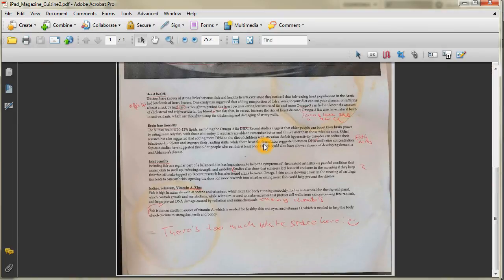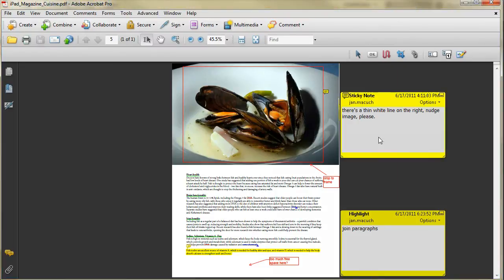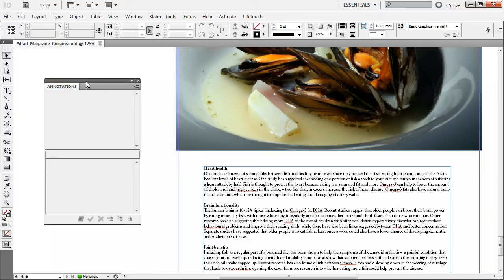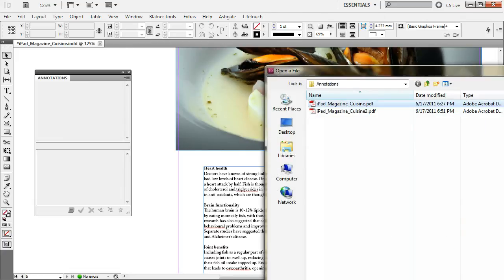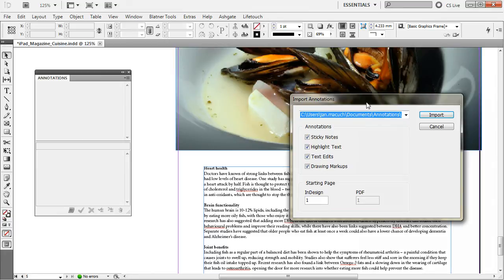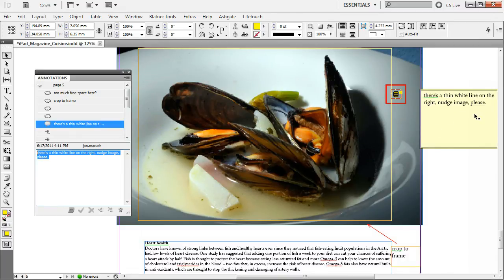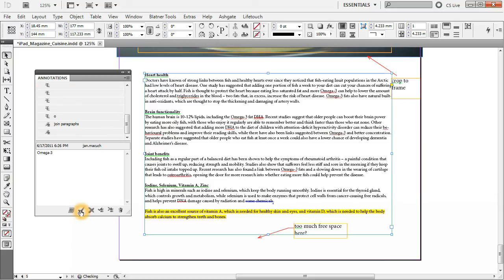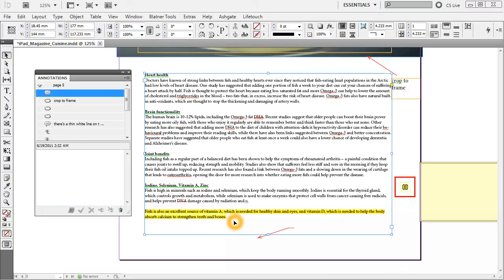Text edits and proofs workflow with InDesign and Acrobat Reader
Let's take a look at how to handle a possible nightmare task in an easy way. Spoiler alert - a soon to be released plug-in can save your day.